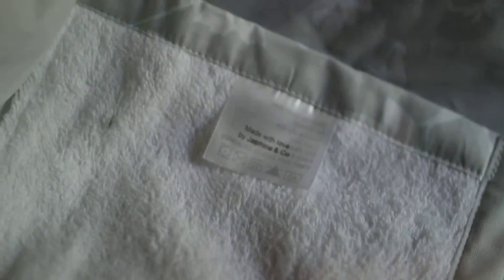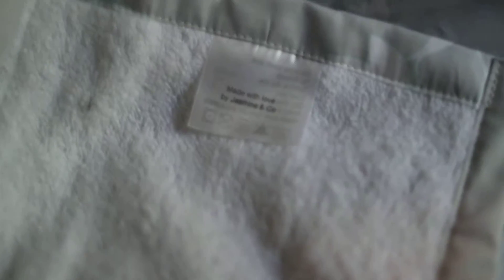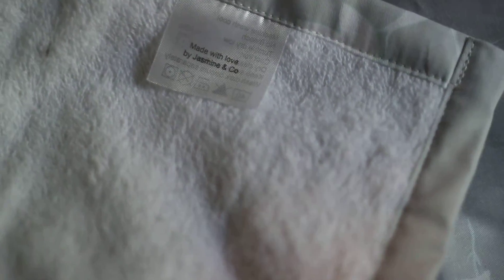Jasmine & Co Breastfeeding cover